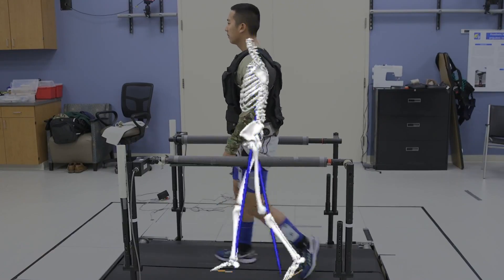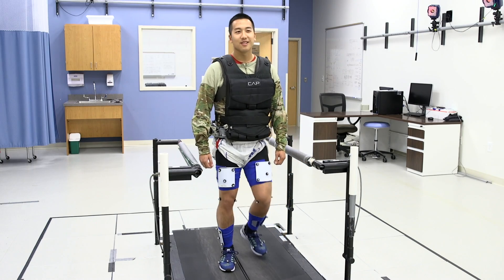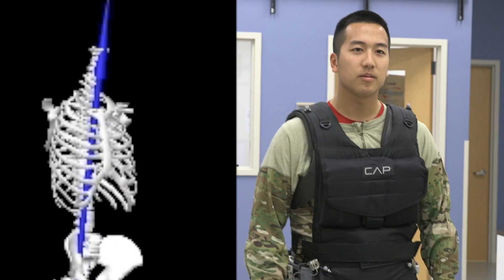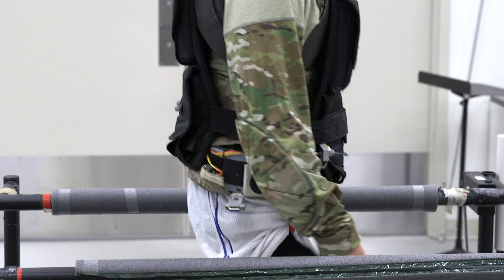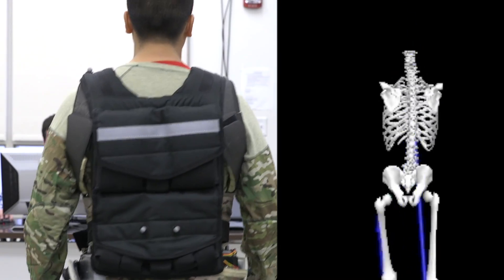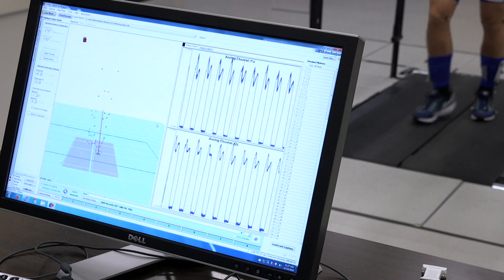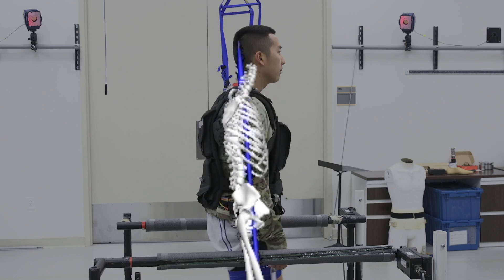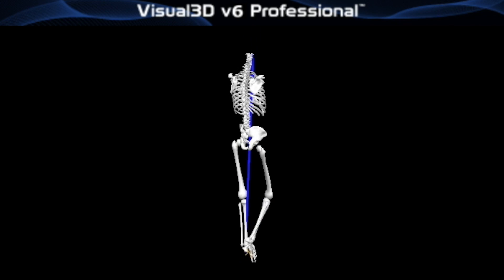Motion capture tests device to offload weight of military packs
A device to offload the weight of packs carried by soldiers was designed and tested at the University of Delaware. A study taking place in a motion capture lab at STAR Campus tests three conditions: walking normally, walking with a weighted vest and walking with the device that distributes the weight between the shoulders and hips. The goal is to decrease injury risk. for more info.